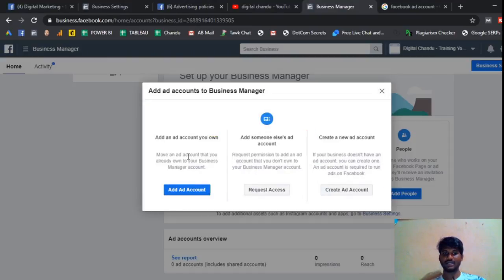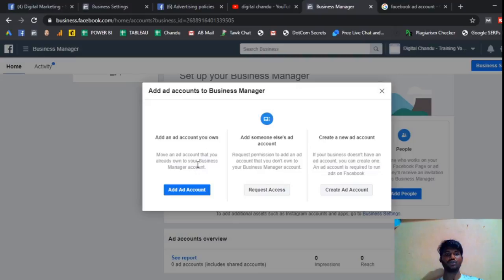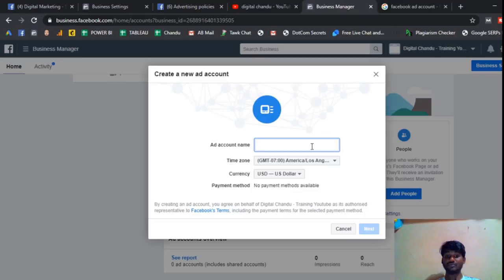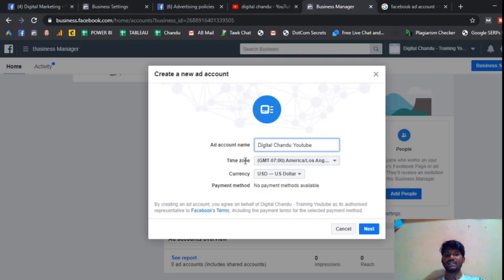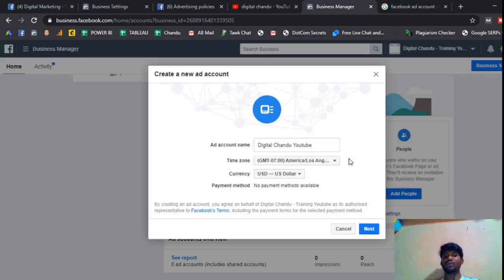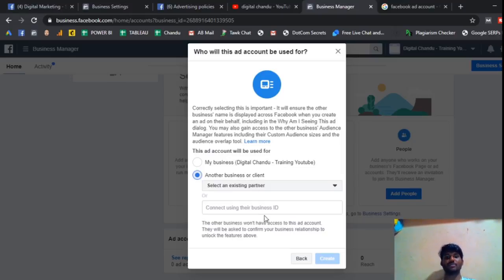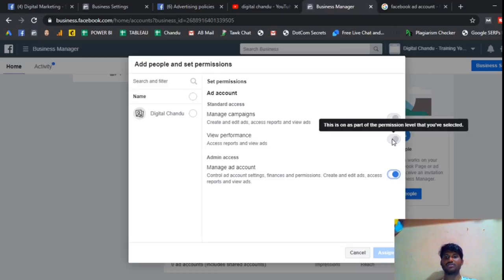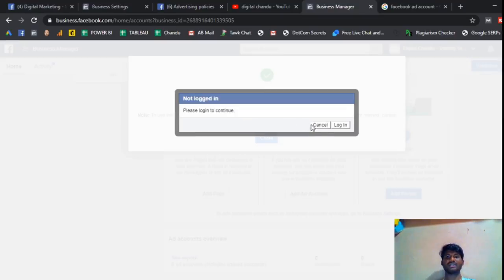How to Create Ads Account in Facebook Business Manager | Facebook Marketing 006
Create Ads Account in Facebook Business Manager:

In Facebook Business Manager Account we can create n number of ads account based upon our money spend facebook provides to us. first it gave us one ad account to every business manager account. so today I'm going to show you how to create ad account in facebook business manager account step by step.

Each Business Manager Account we can create able to create ads account and in each ad account we can able to create multiple campaigns, ads sets and ads. so it's important to everyone. I will help you to setup ad account in facebook business manager now.

Let's dive into the topic now